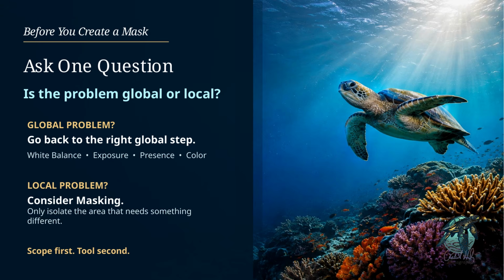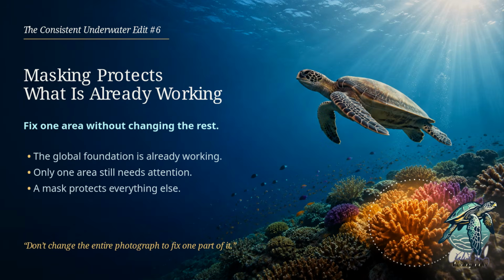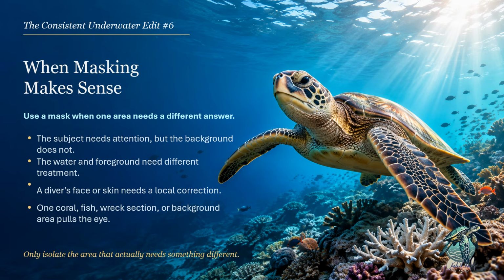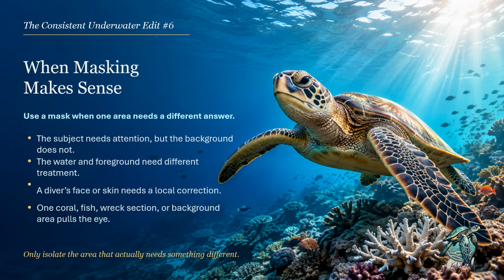The Consistent Underwater Edit #6: Masking Fixes Local Problems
Masking is powerful, but it works best once the global foundation of your underwater photograph is already in place.

In this lesson, I show you how to decide whether a problem is global or local before creating a mask.

If the entire photograph is too blue, too dark, flat, or oversaturated, go back to the appropriate earlier step:

White Balance → Exposure → Presence → Color

But if most of the photograph is working and only one specific area still needs attention, that is where Masking becomes useful.

Scope first. Tool second.

In this video, we cover:

• How to recognize global vs. local problems
• Why Masking belongs late in the editing sequence
• How masks protect the parts of the photograph that are already working
• Common underwater situations where Masking makes sense
• Why too many masks can signal an earlier editing problem
• Backscatter as an example of a local problem
• Diagnose → Decide → Move On

Read the full TCUE #6 blog lesson

Underwater Lightroom Mastery

Free Lightroom Guide

Previous Lesson

The Consistent Underwater Edit #5: Color Should Refine, Not Repair

After more than 9,700 dives, I have learned that better underwater editing is not about collecting more presets or using every Lightroom tool. It is about understanding the correct sequence and knowing what the photograph needs next.

White Balance → Exposure → Presence → Color → Masking → Final Adjustments

Dive smart, shoot with purpose, and edit with intention.

Bob Herb
Robert Herb Photography